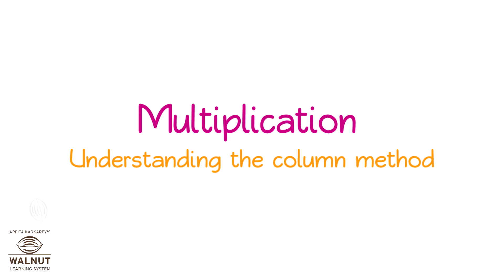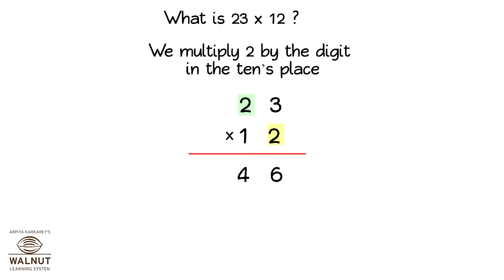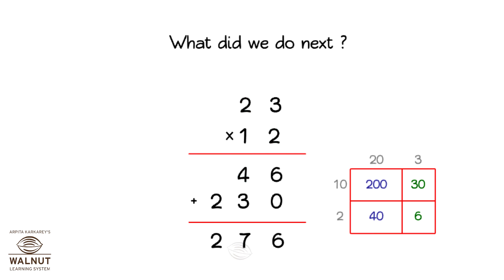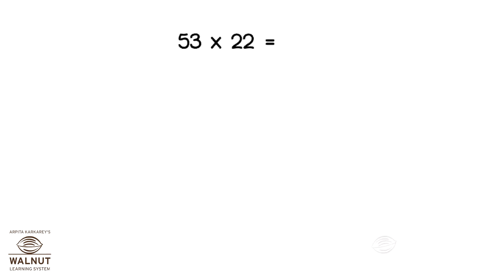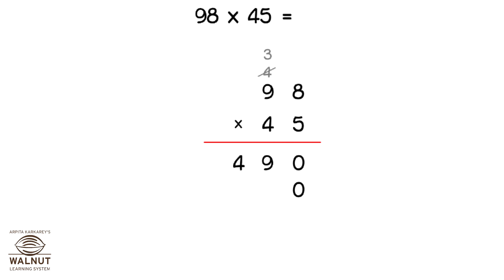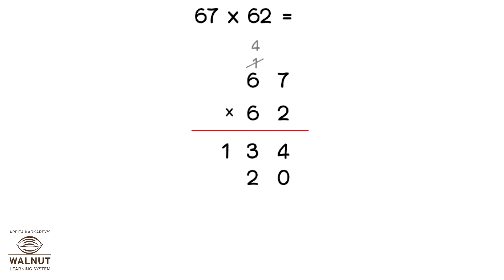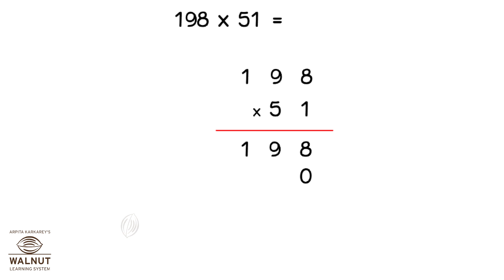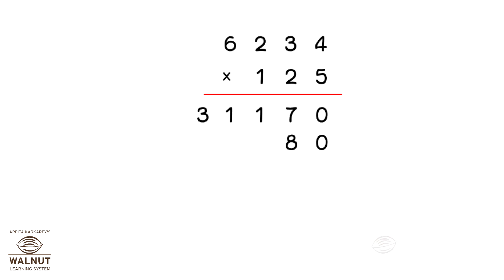4 Math - Multiplication - Column method